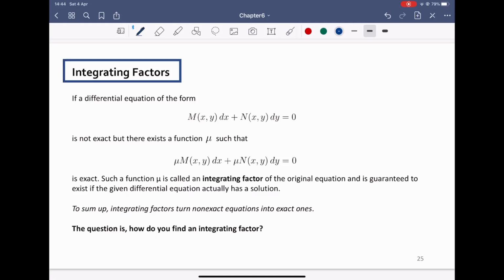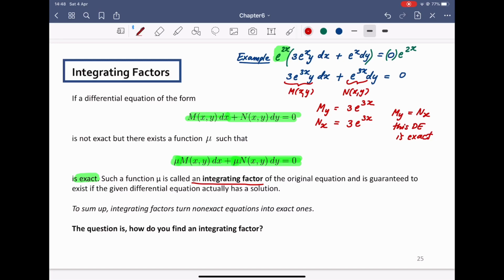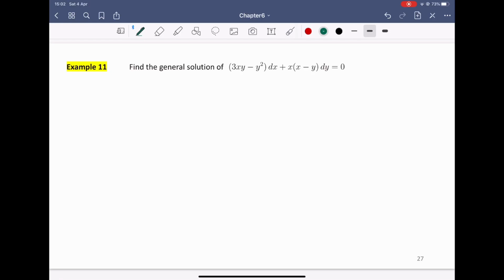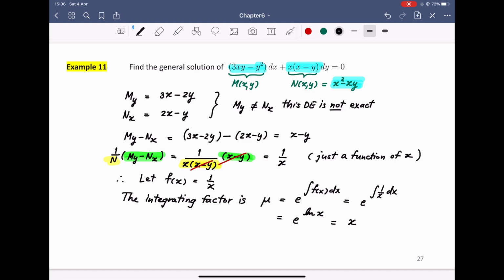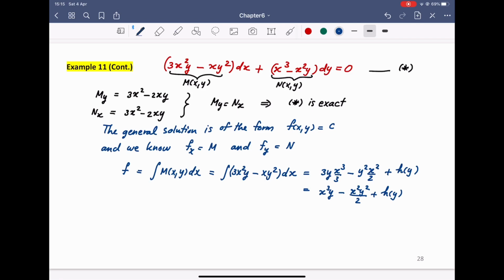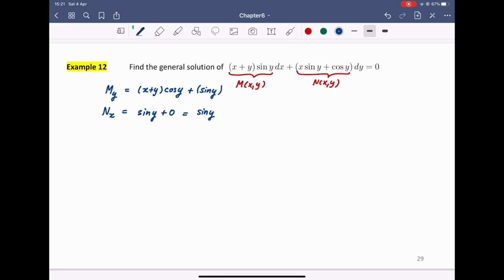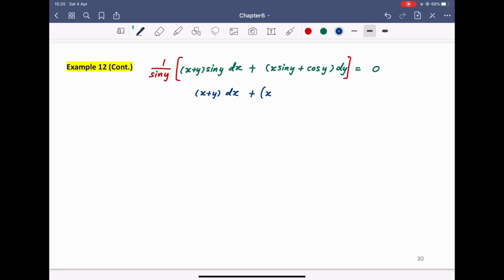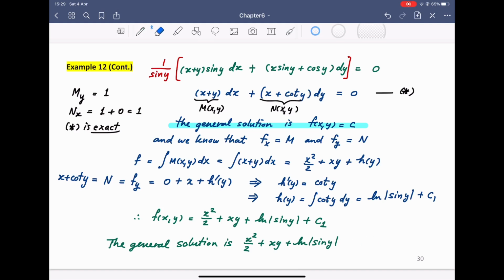2301108 : Integrating Factors